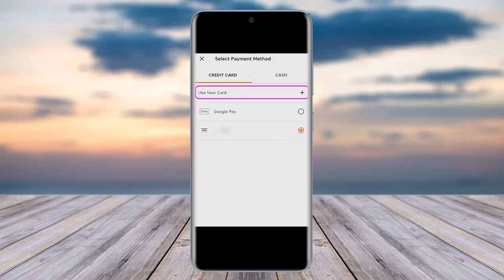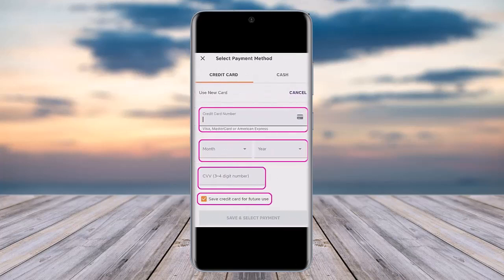How To Add a Credit Card to Skip The Dishes !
In this tutorial, I will guide you on how you can easily add a credit card to skip the dishes by following some easy steps.

0:00 Intro
0:14 Access App
0:24 Add a credit card
1:34 Conclusion